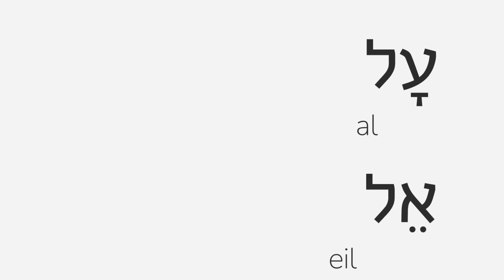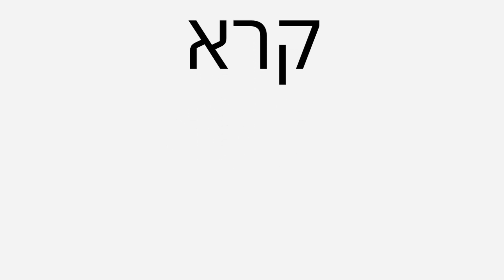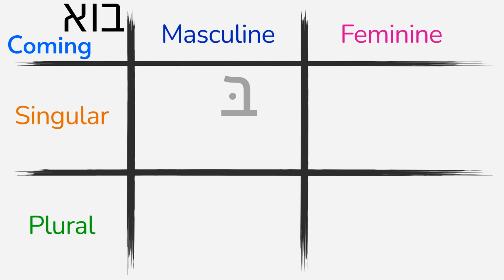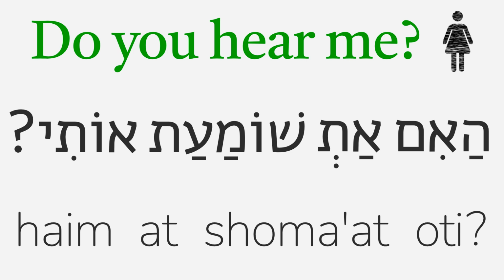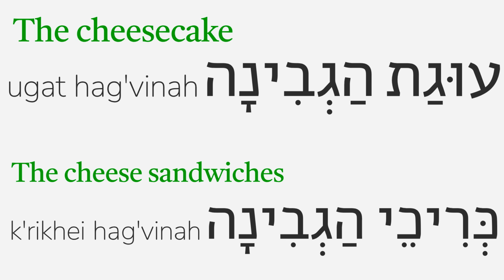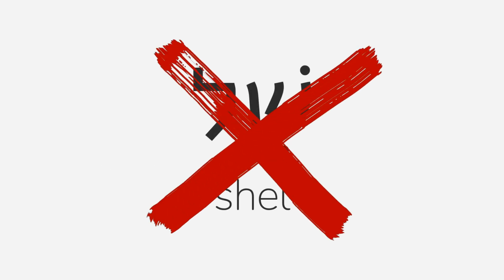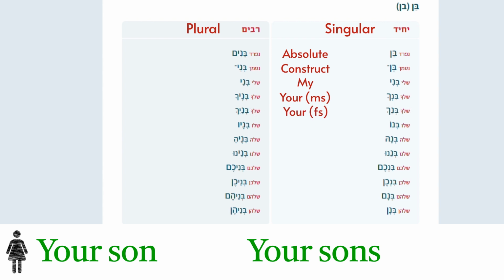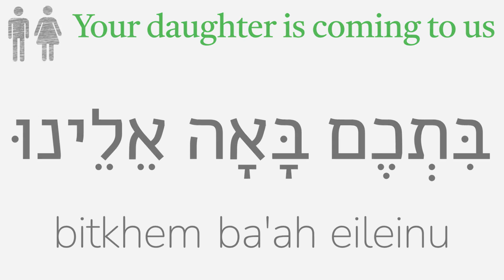Hebrew Basics Practice and Review #5: Lessons 17 - 20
Today we review suffixes, the construct form, possessives, and more!

See how any word looks in construct form and with possessive suffixes

And to type any Hebrew word you want, here's an on-screen Hebrew keyboard